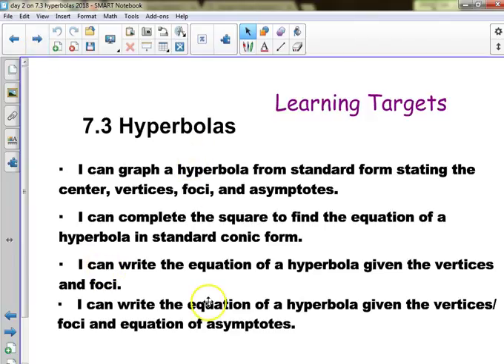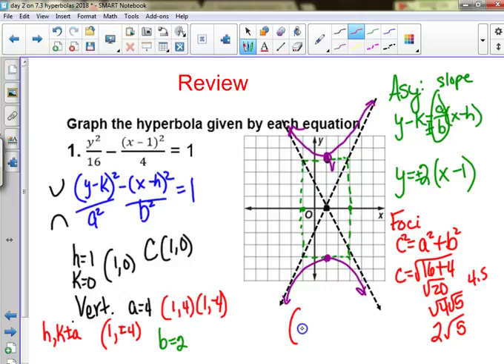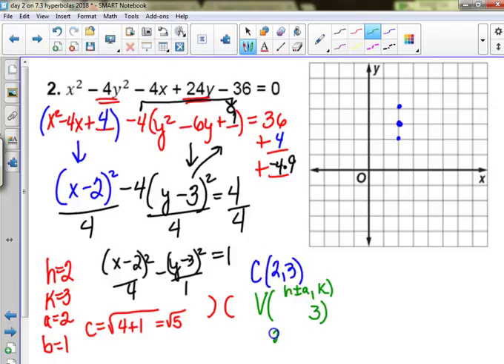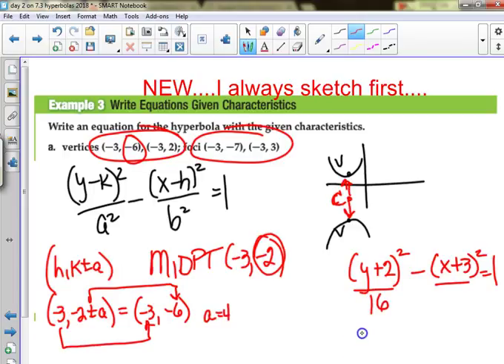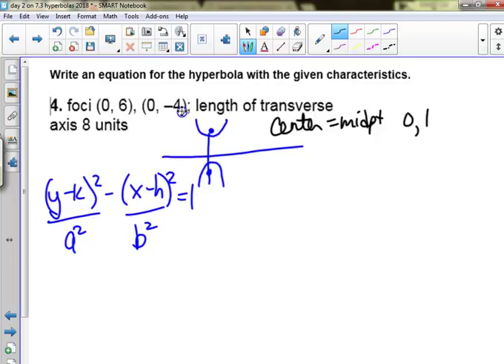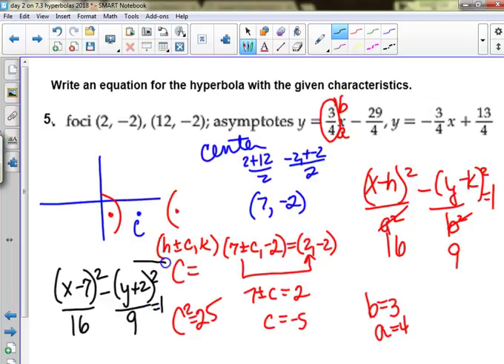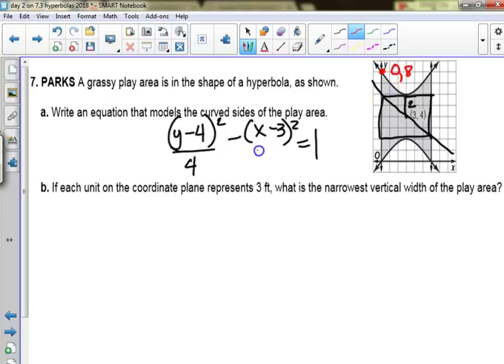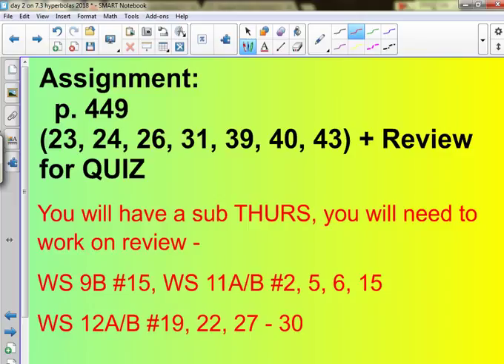7 3 day 2 Hyperbolas 3.13.18